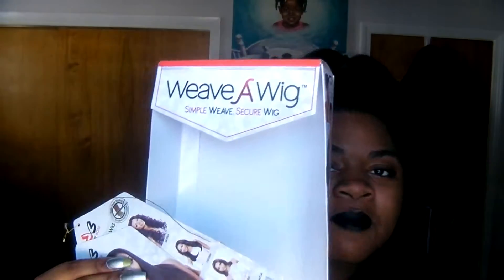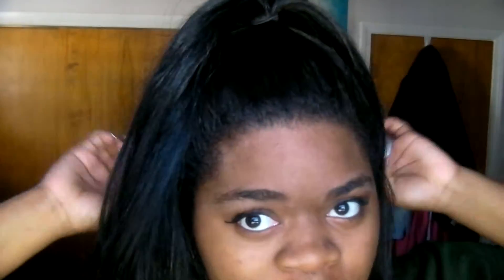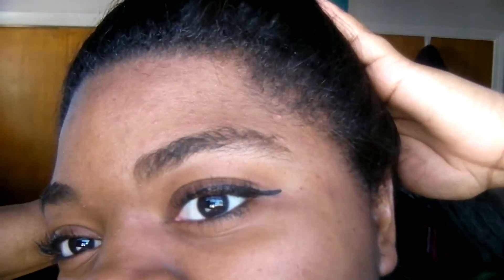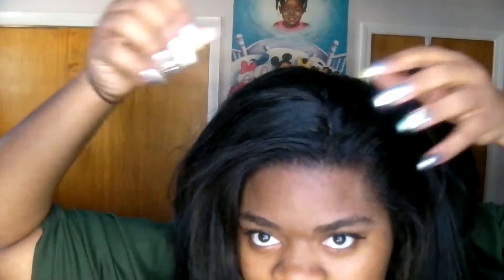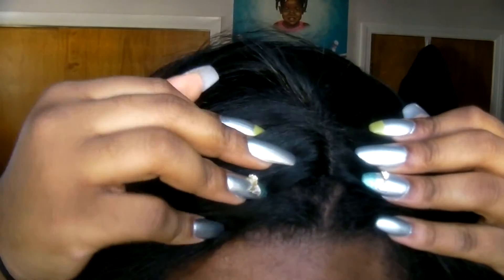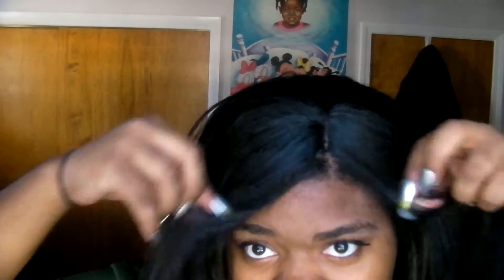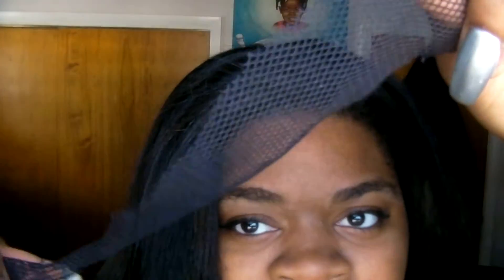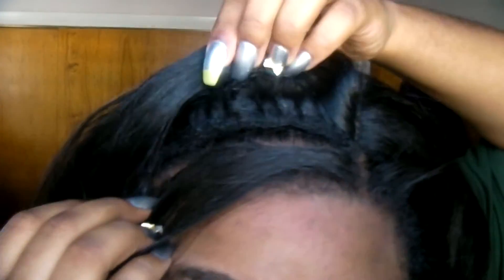Bobbi Boss Weave a Wig Review Gracia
Bobbi Boss Weave a Wig Review!!!
Style: Gracia
Color: 1B

***Sorry for my annoying sick voice:-(***

I purchased this unit for $19.99 from my local beauty supply.
I was not paid for this video. This is my honest review.

Add me on IG: MissSupremeReviews
Send me stuff:-). MissSupremeReviews